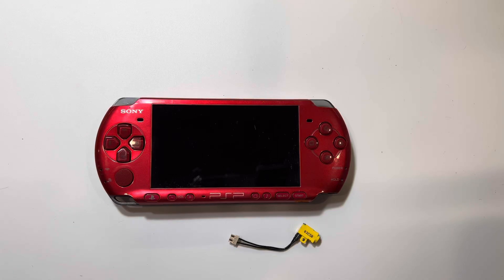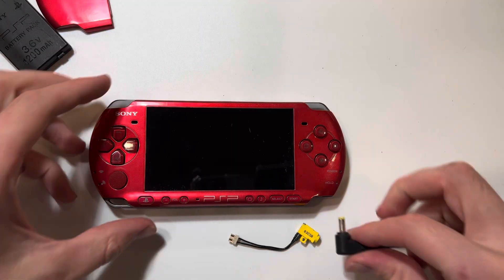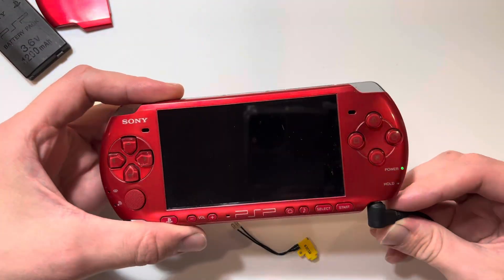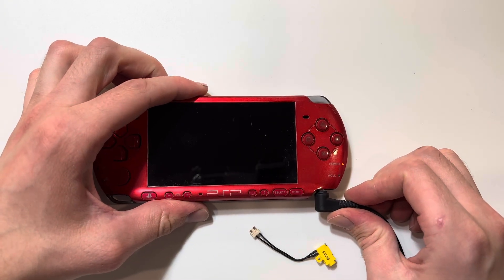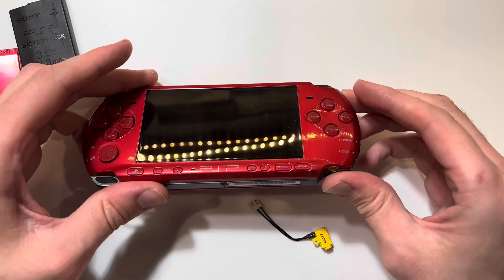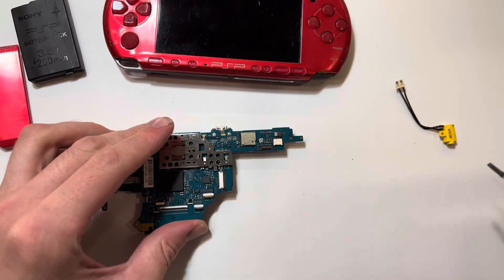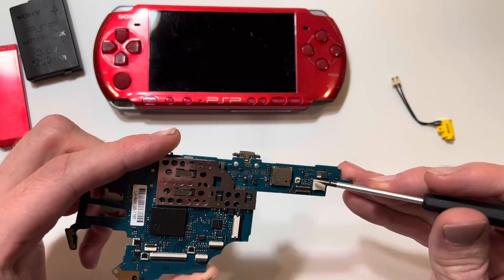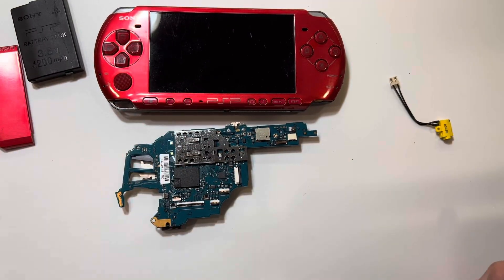PSP Won’t Charge - How to Diagnose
This is how to diagnose a psp charging issue. If the orange light blinks, then you’ve got a bad battery. If the charge light comes on solid, but won’t turn on, you’ve likely got a bad power switch. If no orange light comes on, then you’ve either got a bad charge port, a blown charging fuse, or a bad different component on your motherboard. This is all assuming that your charger is good.